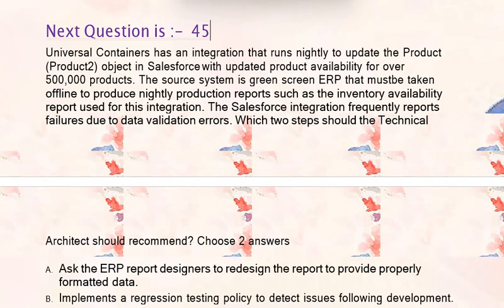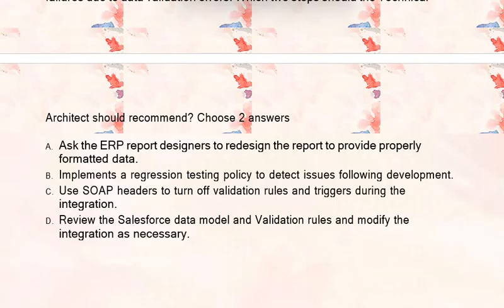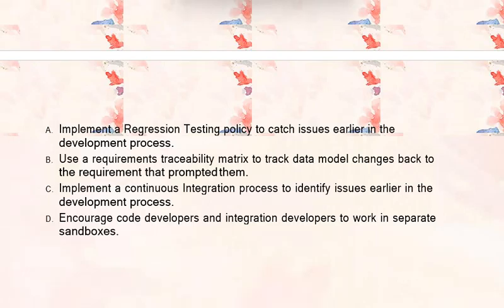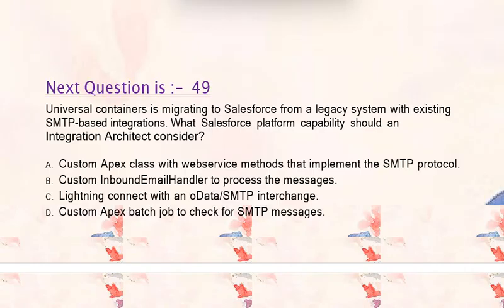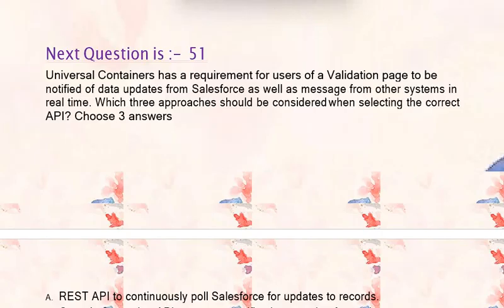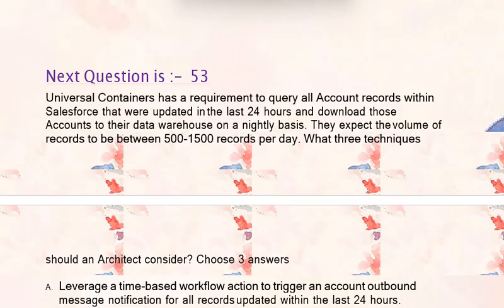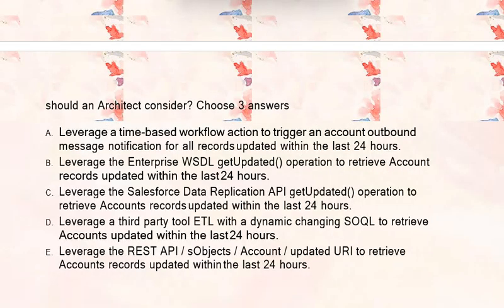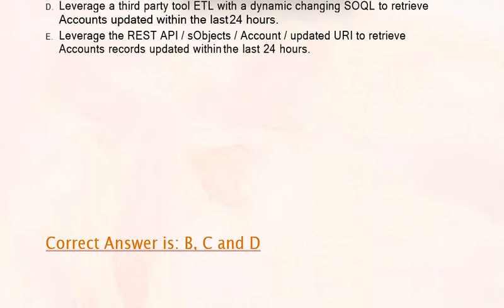Part#6 | Salesforce Certified Mobile Solutions Architecture Designer | Practice Q and A